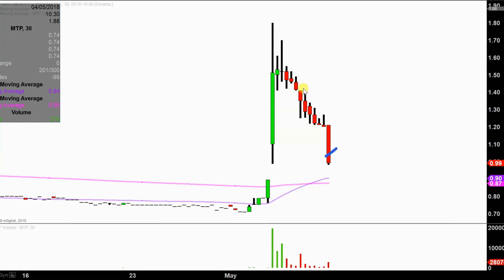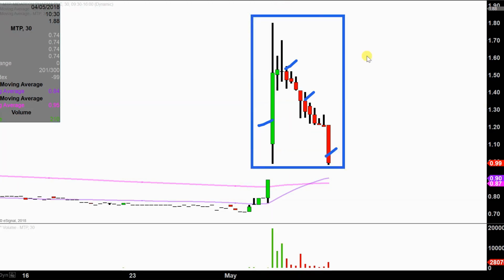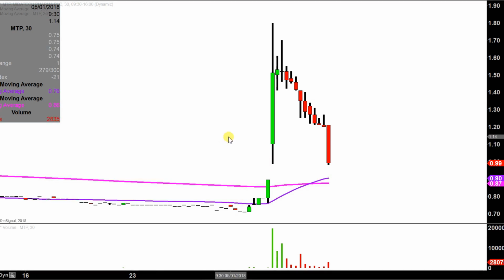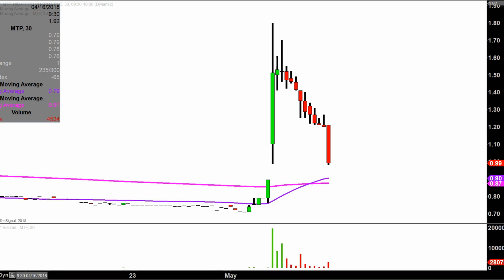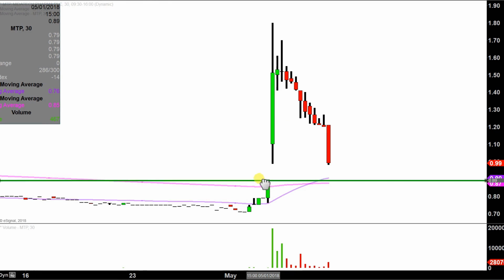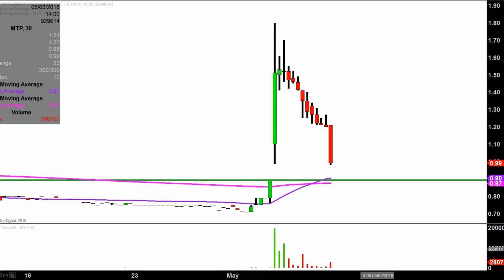Midatech Pharma Plc - MTP Stock Chart Technical Analysis for 05-02-18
Learn how to read stock charts and identify technical patterns as ClayTrader does a quick stock chart review on Midatech Pharma Plc (MTP).